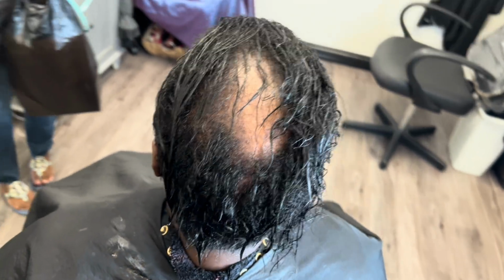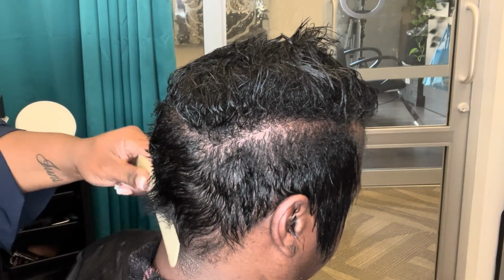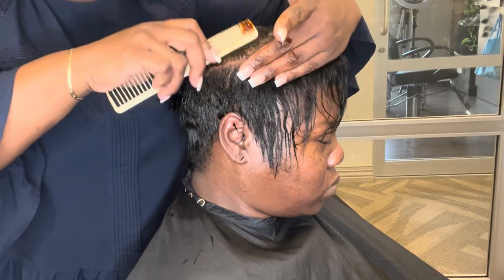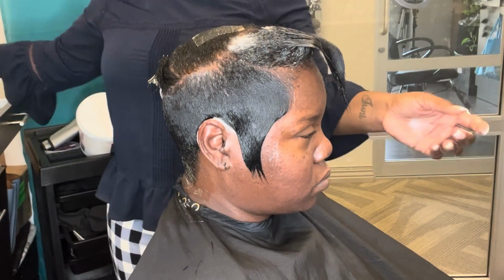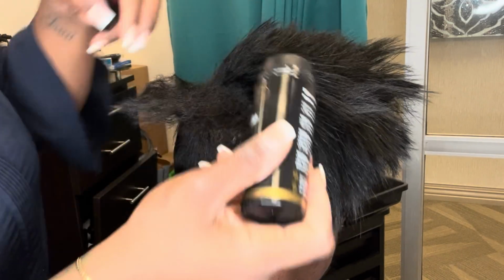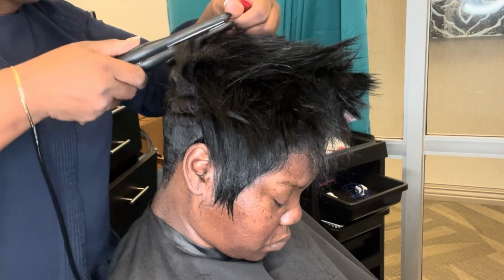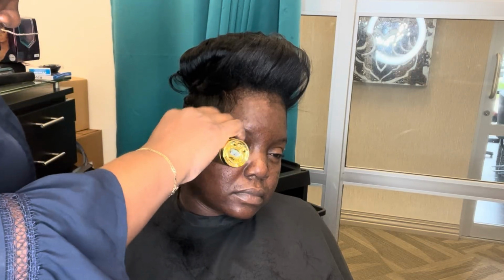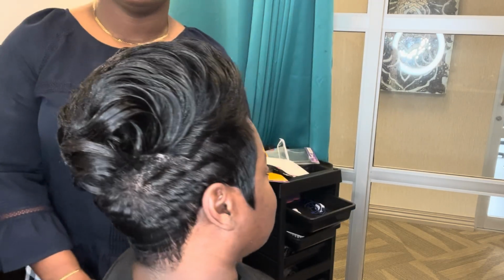We made her bald spot disappear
-Soothe and Balance Scalp Pre-Treatment
-Moist Repair Sulfate Free Shampoo
-Moist Repair Conditioner
-Elite Silk Wrap Foam
-Goddess Polish Shine Mist